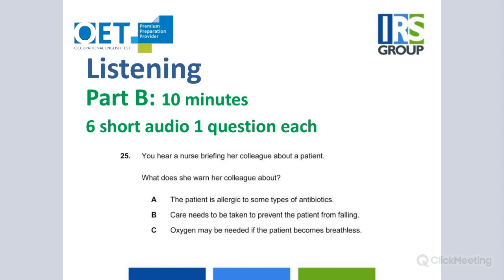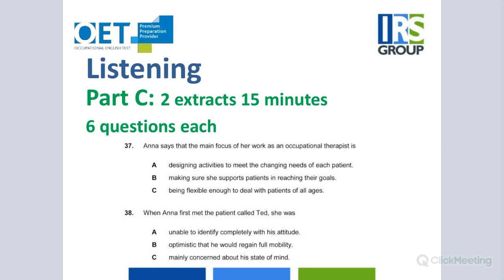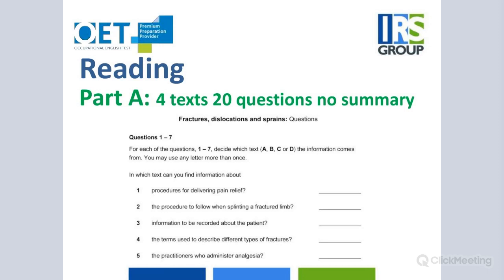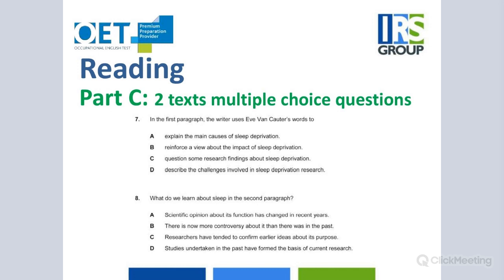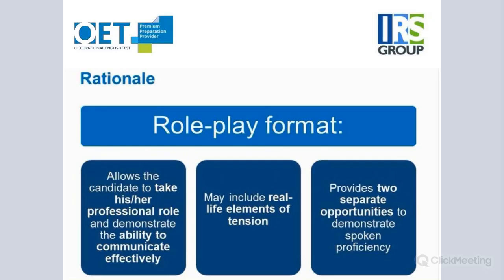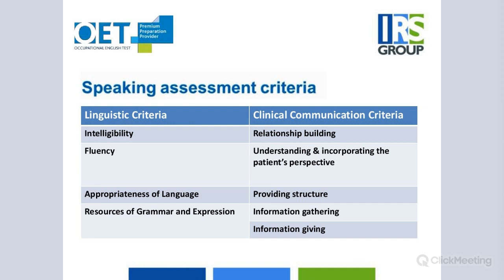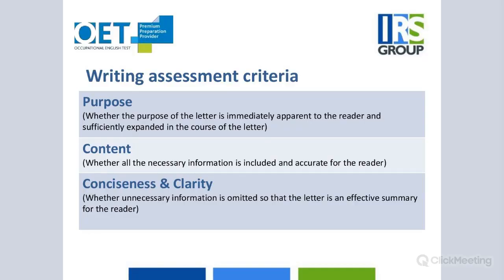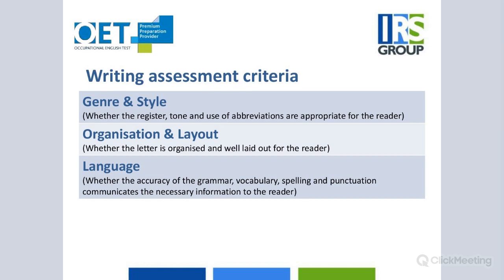IRS Group is South India's first officially approved Premium Preparation Provider for OET.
IRS Group is South India's first officially approved Premium Preparation Provider for OET.IRS Group is South India's largest coaching center for IELTS, PTE, Abu Dhabi (HAAD), Dubai (DHA), USA (NCLEX-RN), Canada (PEBC), Australia (APEC), Saudi, Oman, Qatar (Prometric), and the CBT for UK and Ireland. Our immense expertise in OET, innovative and globally acclaimed courseware, expert trainers and track record of thousands of successful candidates makes IRS group the best destination for OET training. IRS Group's innovative IELTS Plus program, launched in association with the British Council and Cambridge University Press, helps candidates to score high in the IELTS test.''